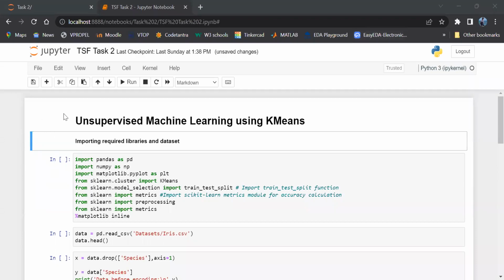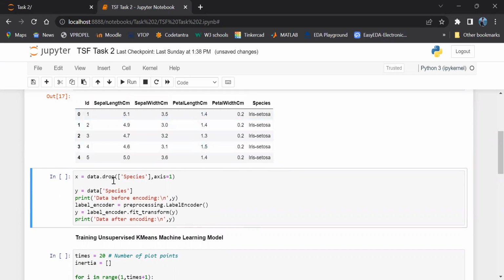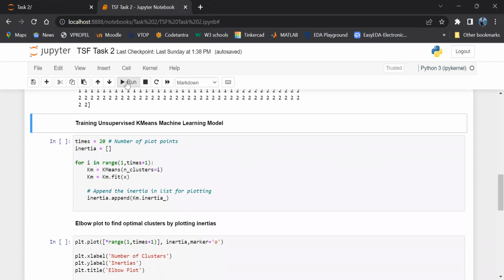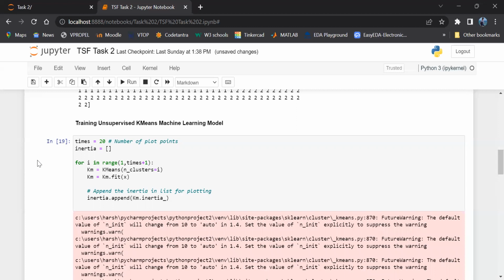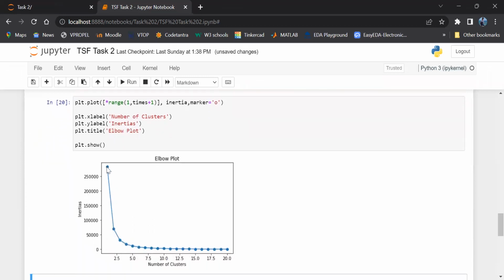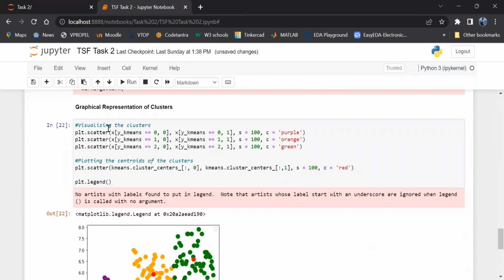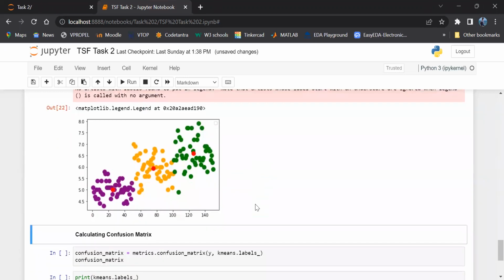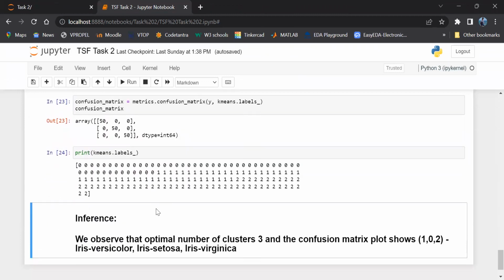KMeans Unsupervised Machine Learning sklearn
In this video I will be going through python code for KMeans unsupervised machine learning algorithm using sklearn library.